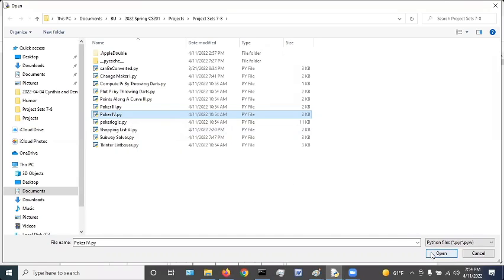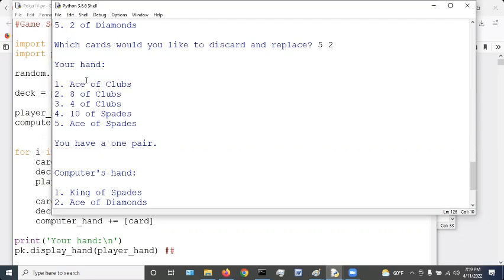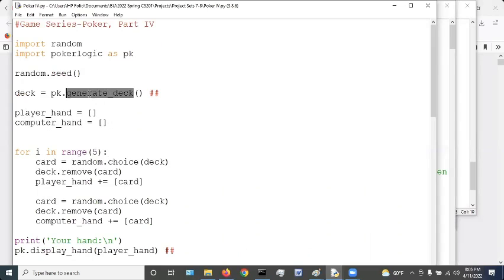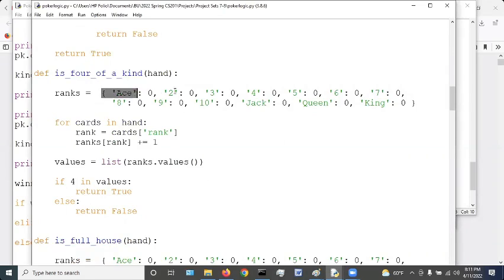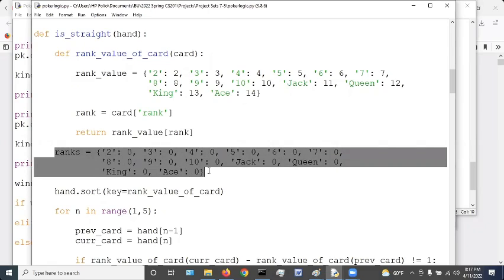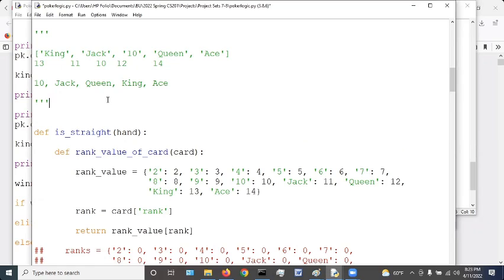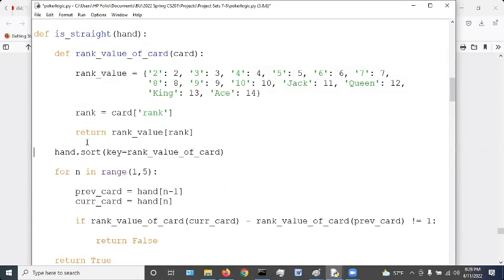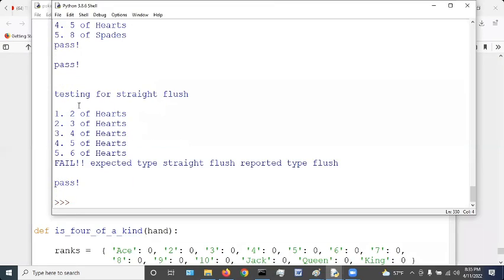Poker IV Briefing - Spring 2022